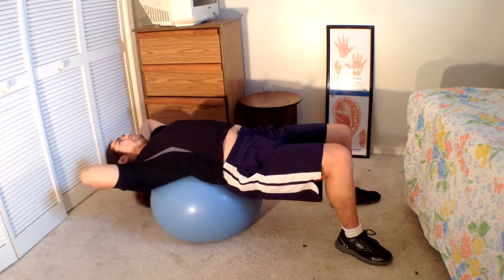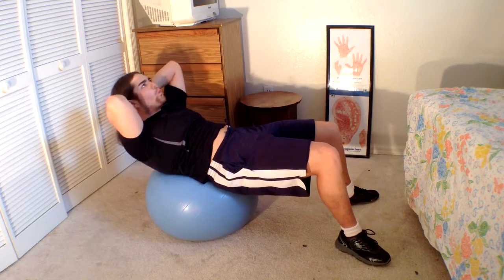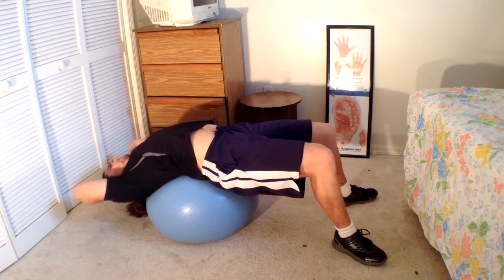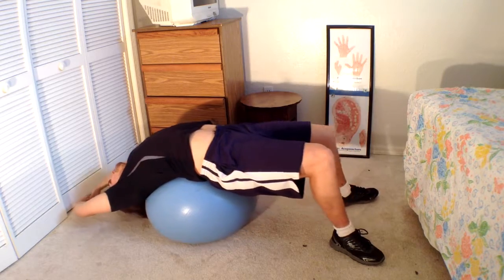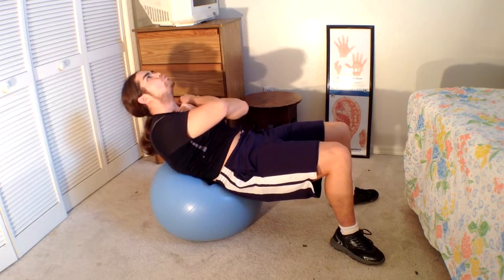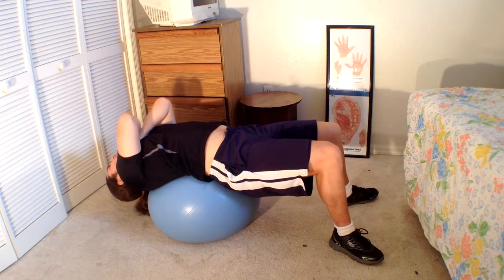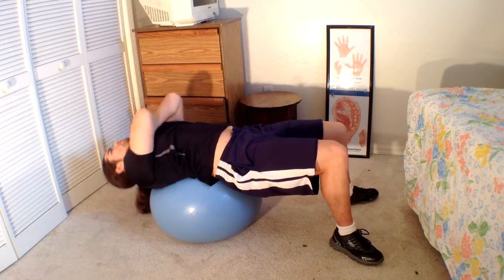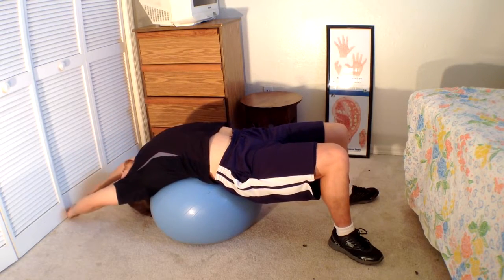How To Do Exercise Ball Crunches